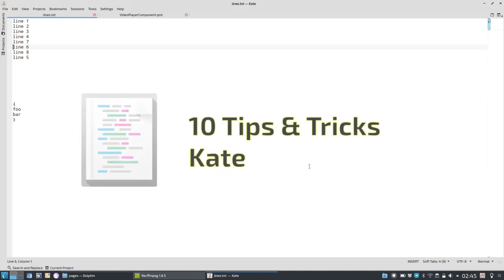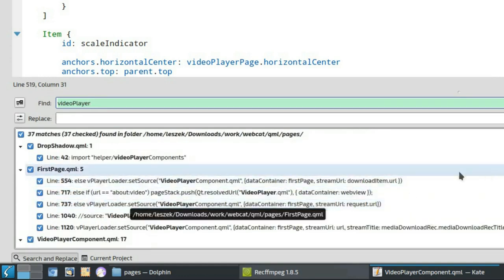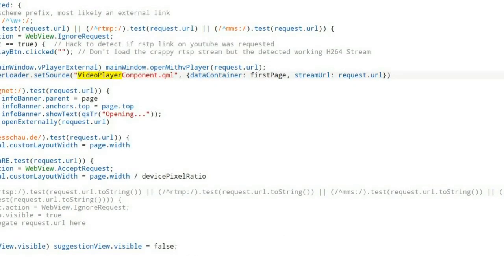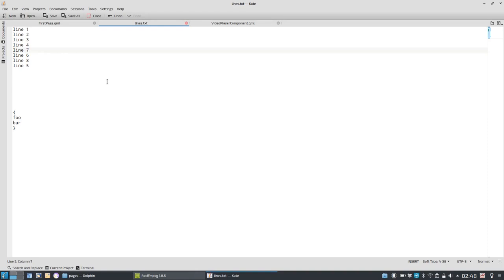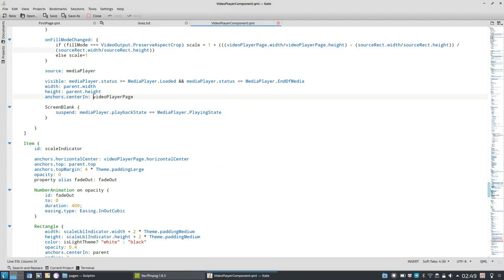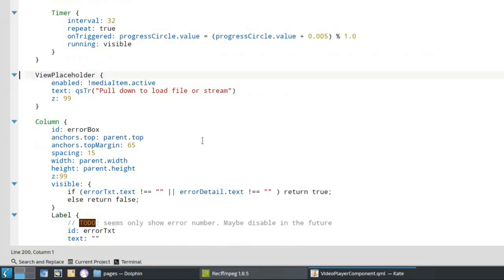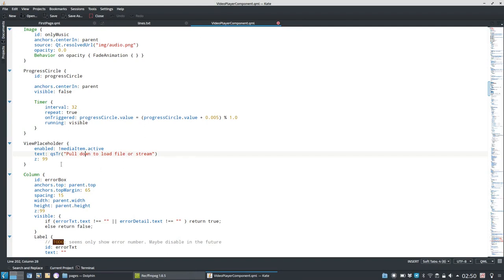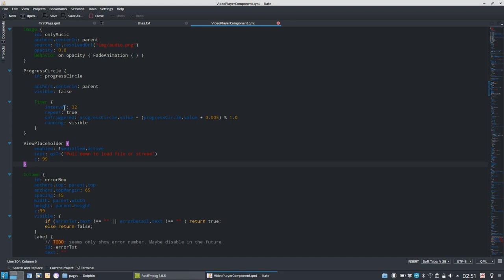10 Tips and Tricks Kate 720p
Willkommen auf meinem Kanal! Ich bin [Name] und hier teile ich wöchentlich die lustigsten und unterhaltsamsten Videos mit euch. Von witzigen Tieren bis hin zu witzigen Zusammenschnitten aus Filmen und Fernsehsendungen, hier wird es nie langweilig.
I'm [Name] and here I share the funniest and most entertaining videos with you on a weekly basis. From funny animals to hilarious movie and TV clips, there's never a dull moment.